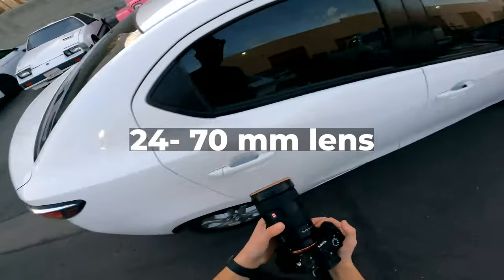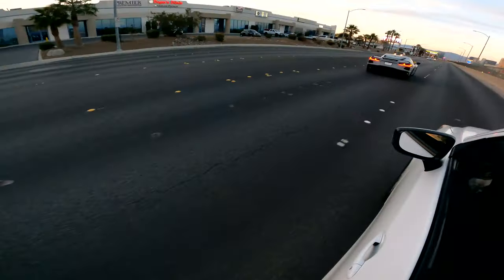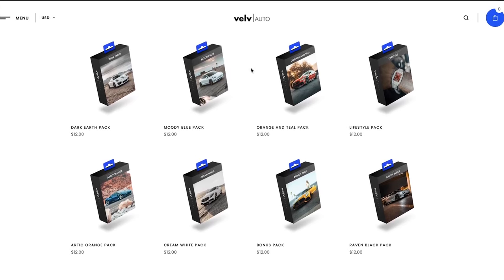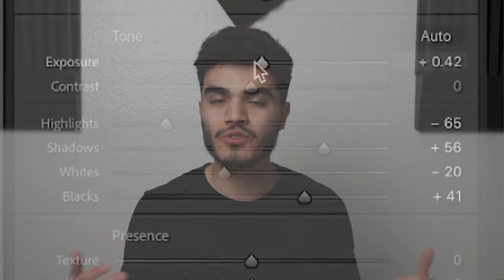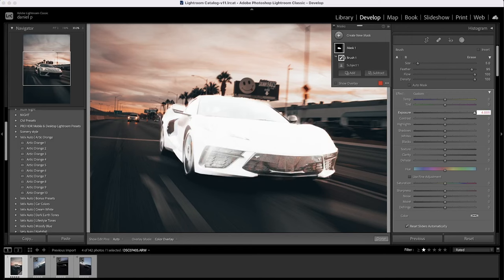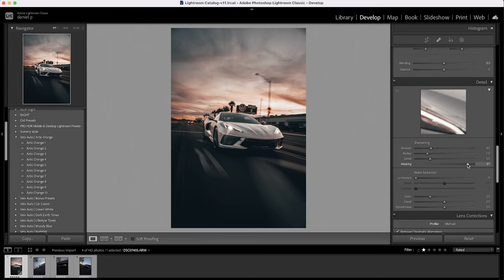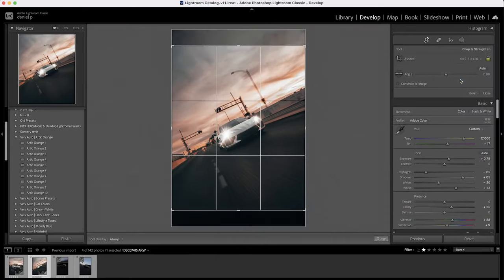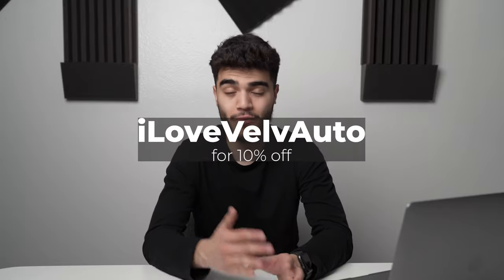I hung out a moving car to take this photo of this Corvette C8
In this video, you'll see Daniel our stunt actor 🤣 hanging out of a moving car while being able to maintain a steady balance to capture rolling shots of a C8 Corvette. With camera settings and filters explained, you'll also see the exact editing process of the raw photos!

Gadgets ⚙️
• Camera Strap
• Cleaning Kit

Camera Set-Up 📸
• Camera: Sony A7R IV
• Lens: 24-70 G Master